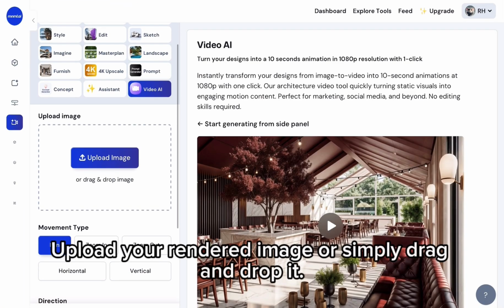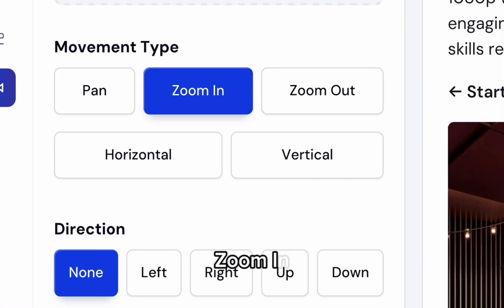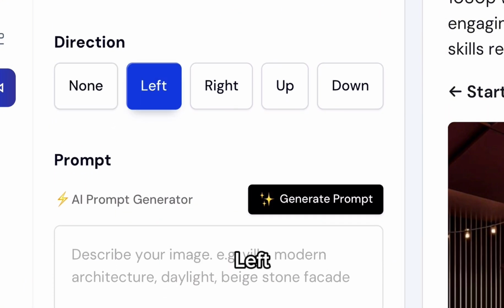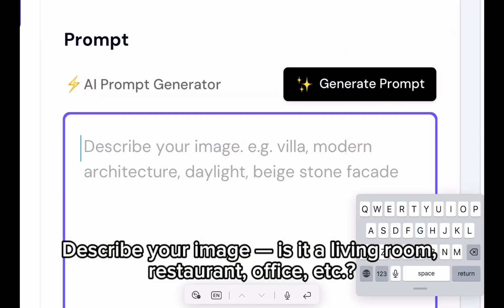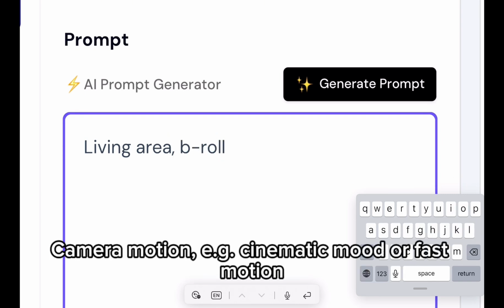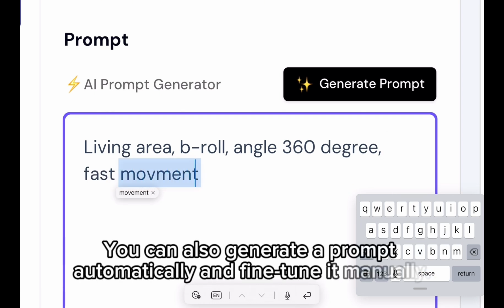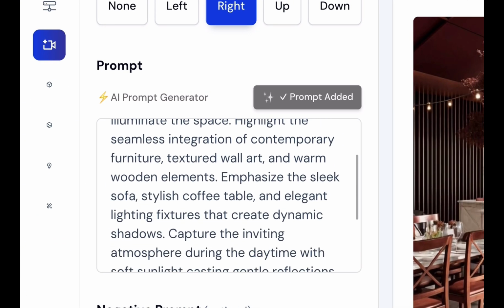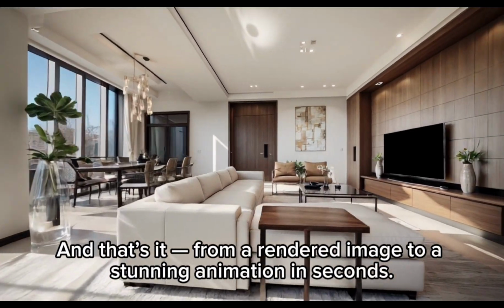Video AI - Architecture Animation Guide Using AI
Bring your architectural designs to life with cinematic flair.

In this step-by-step guide, we’ll show you how to use mnml.ai’s Video AI tool to turn static architectural renders into fluid, dynamic animations — perfect for client presentations, concept storytelling, or portfolio showcases.

⚙️ What you’ll learn:

How to prep your input renders for best animation results

Choosing the right animation style and motion path

Tips for creating smooth camera movements and scene transitions

Export settings for HD video output

Whether you’re working on interiors, exteriors, or master plans, this tool makes motion design fast and effortless — no After Effects required.